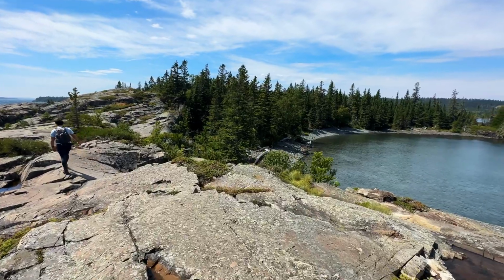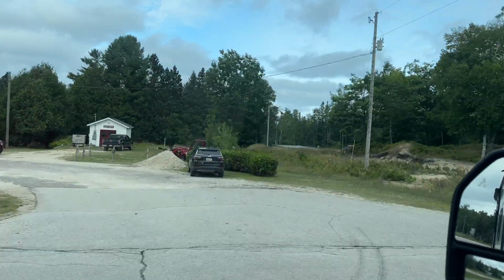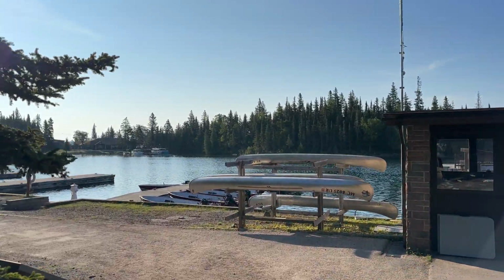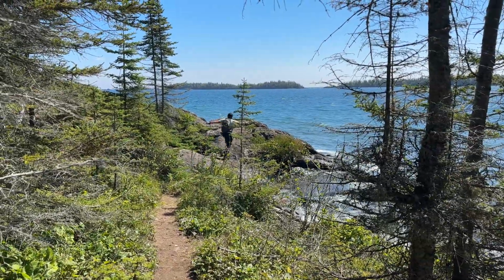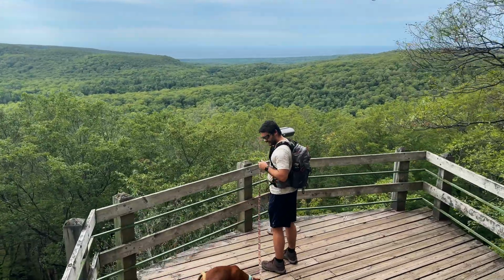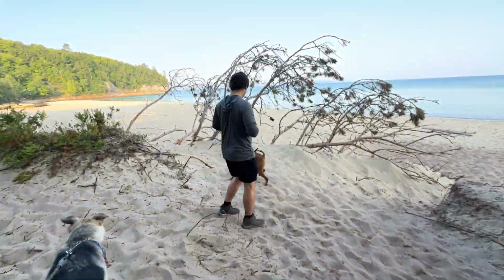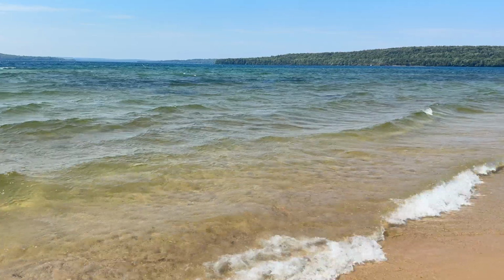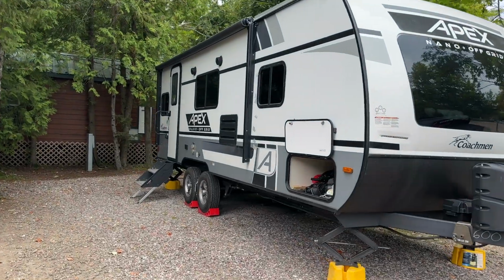U.P. Michigan + Northern Michigan Travel Vlog, August 2023 Travel SzN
We are Travel SzN! Stoof, Nate, and our pups Duke and Zoro welcome you to our channel!